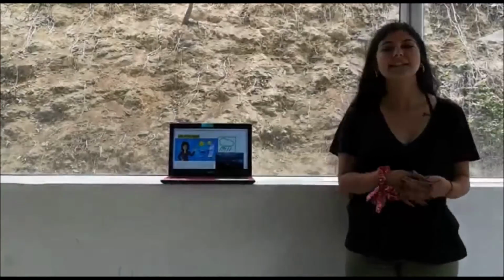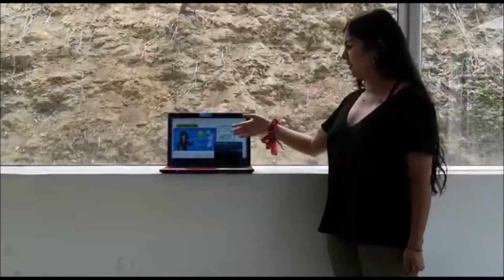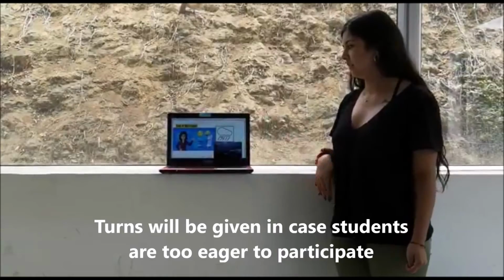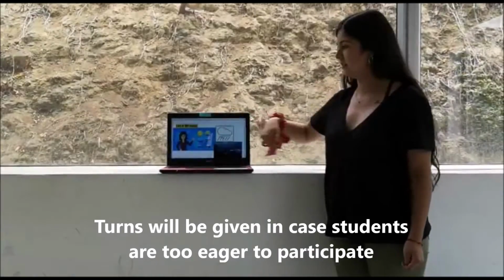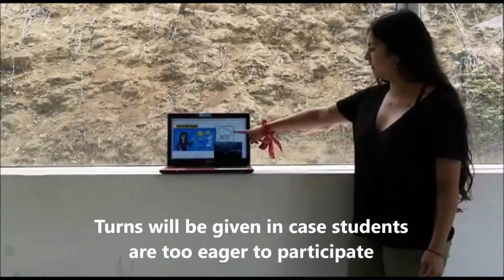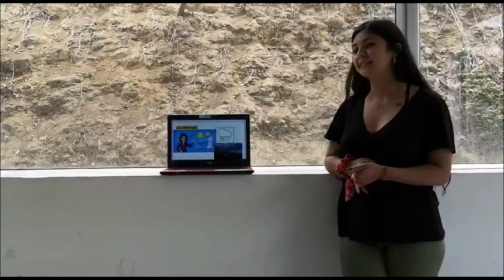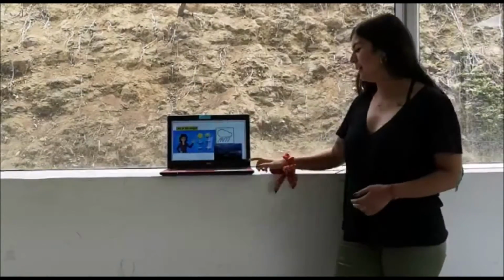Farias Duran Rojo Video EFL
Hope you like it :) forgive us for misspellings and grammar mistakes!